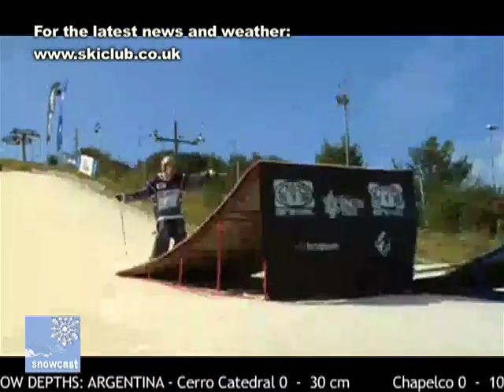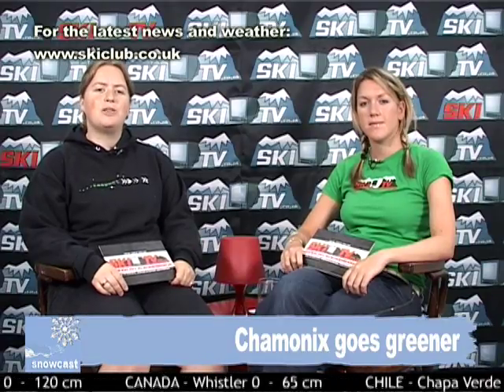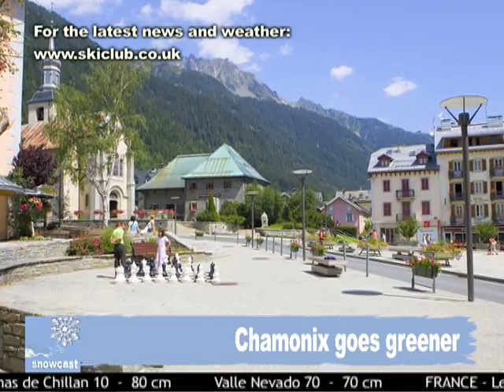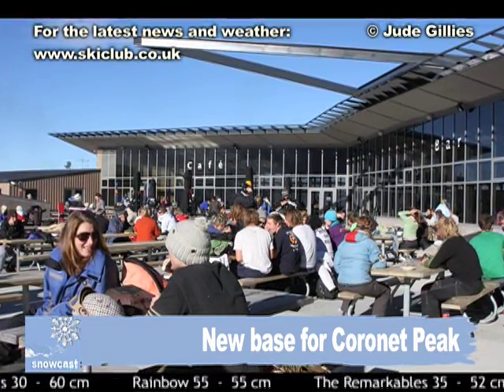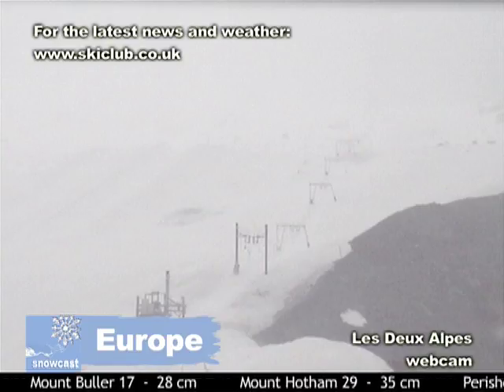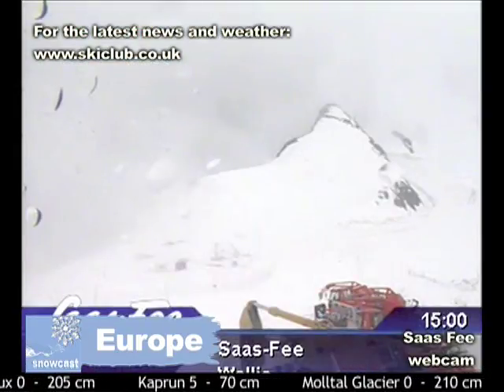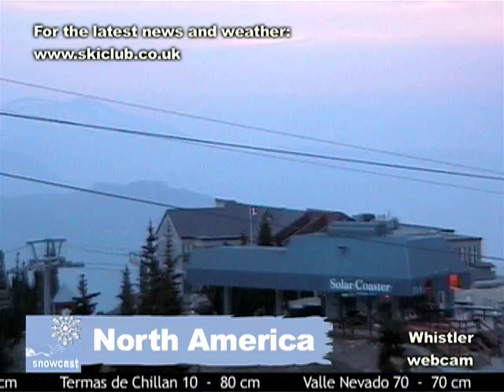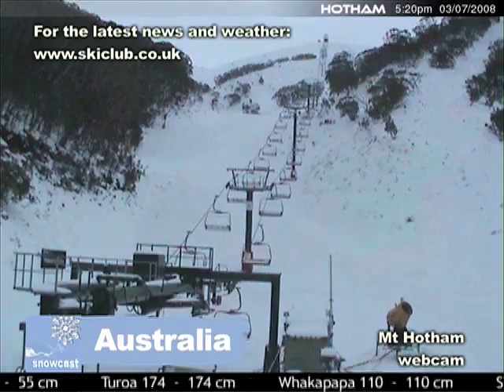Snowcast episode 105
3rd July 2008 - Abi and Lizzie are re-united this week, bringing you the latest snowsports news and weather including the British Snow Tour 2008, Chamonix goes green and a new base station for Coronet Peak.

You can watch the Snowcast on SkiTV.co.uk, along with many other snowsports videos, or you can download the podcast